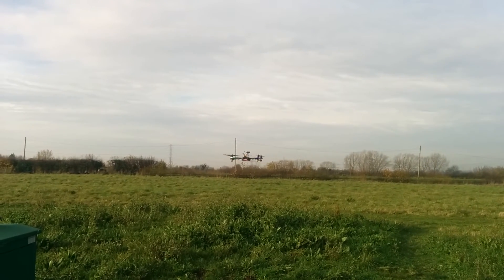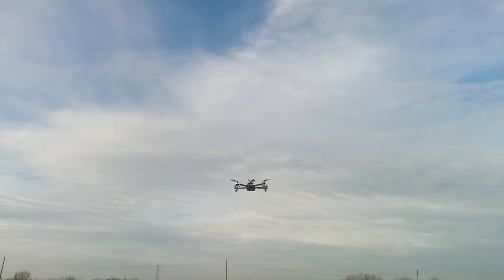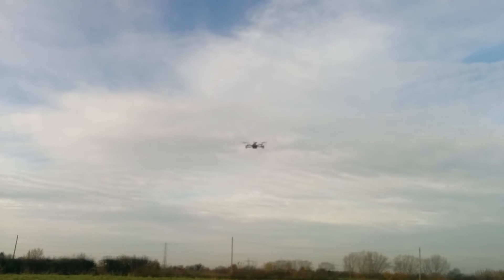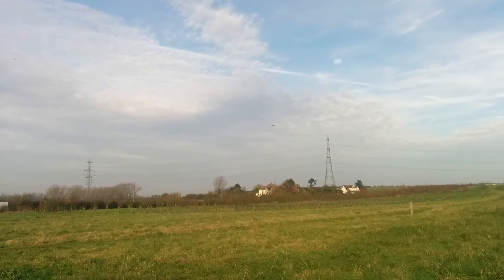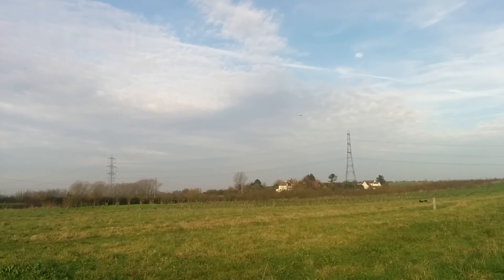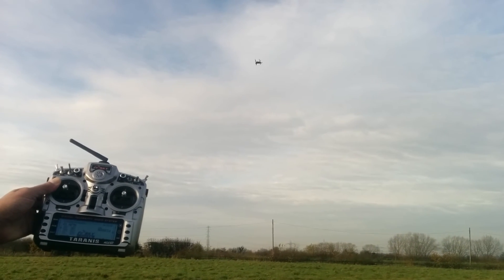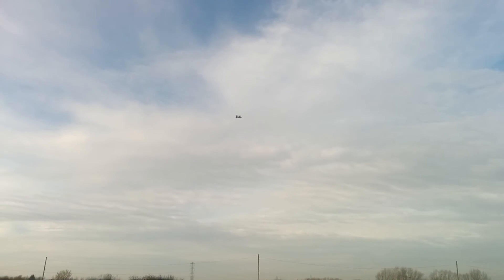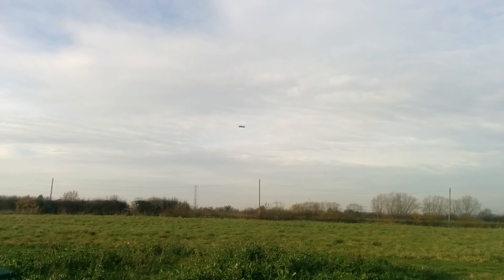APM 2.6 Arducopter 3.2 - Position Hold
A brief demonstration of Arducopter 3.2 Pos Hold function.